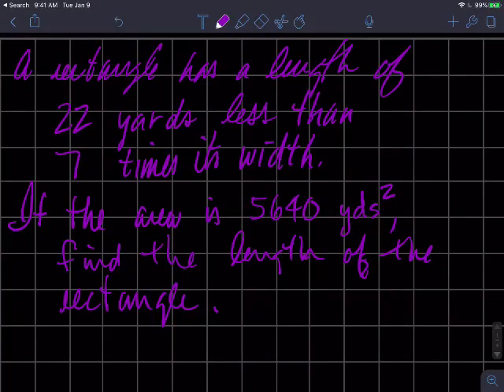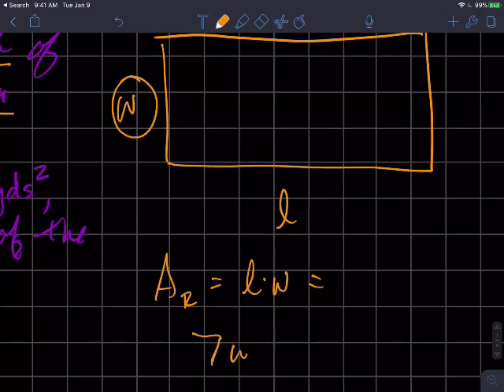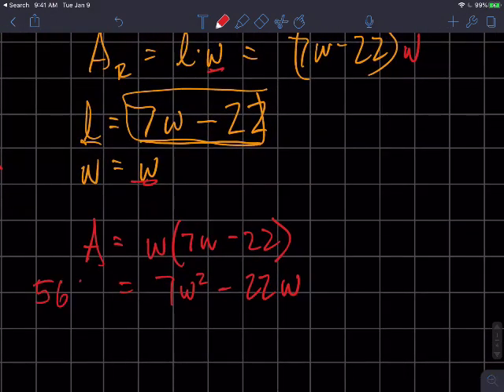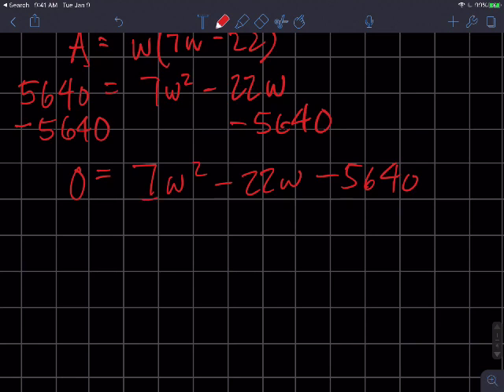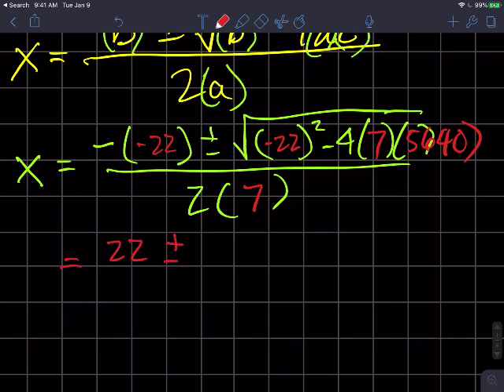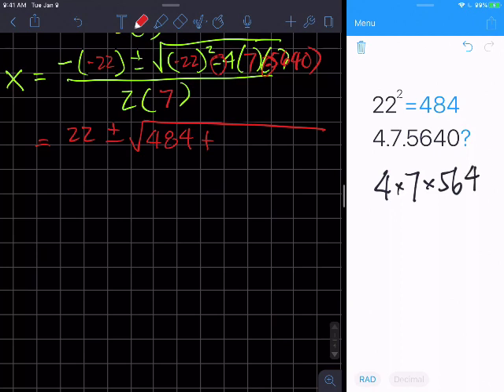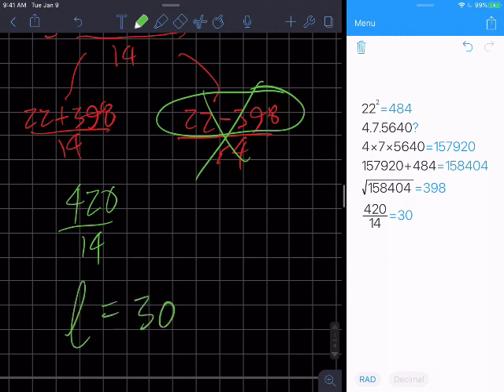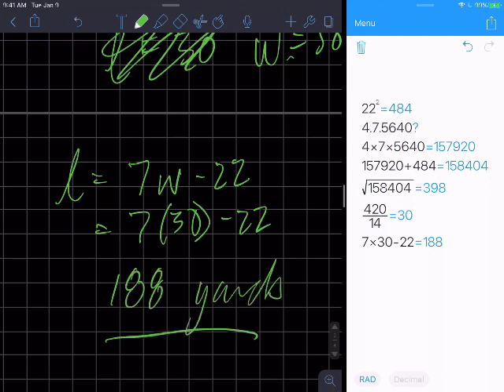Area of a Rectangle Problem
Geometry, Algebra 2, Quadratic Formula practice